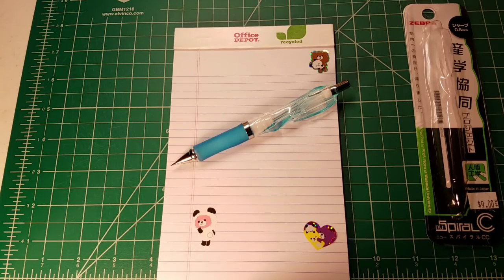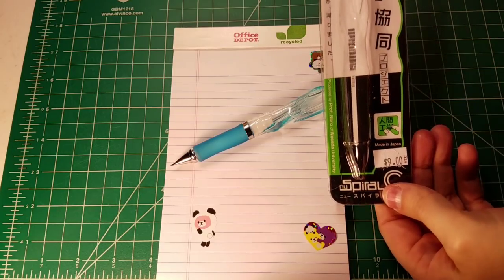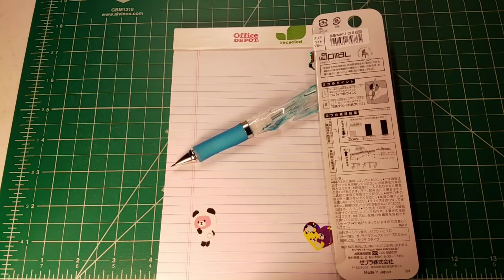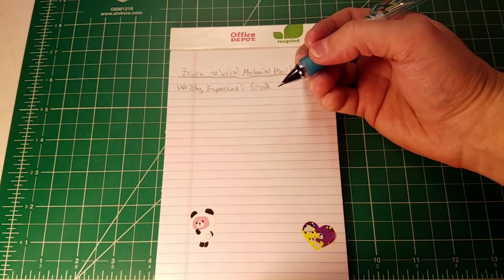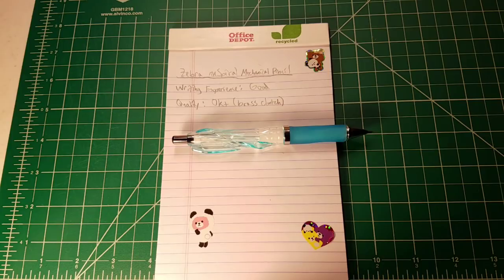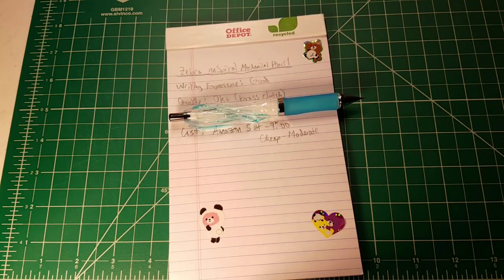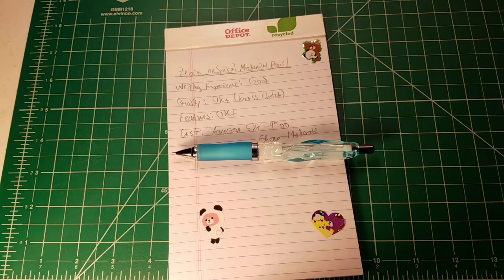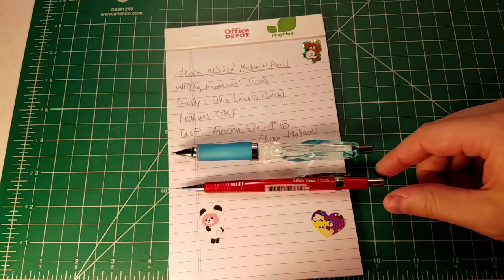Zebra nuSpiral Mechanical Pencil Review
Thanks again to Robo Gato for sending some swag!  Check out the shop in El Paso, TX!